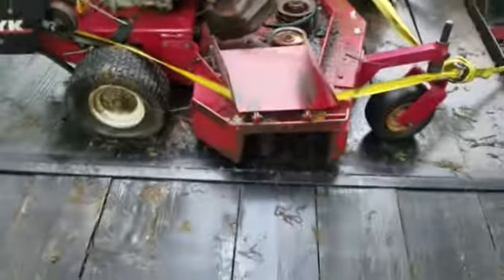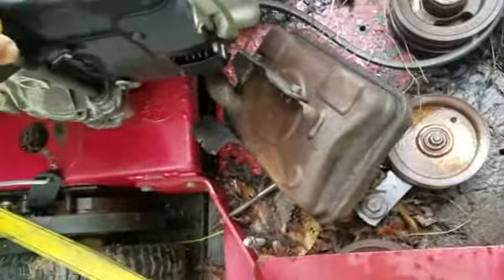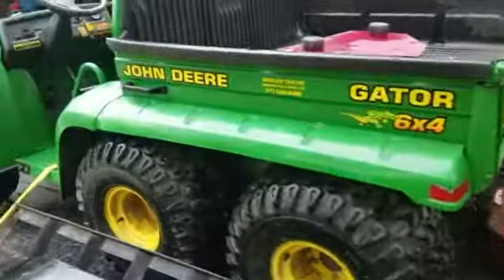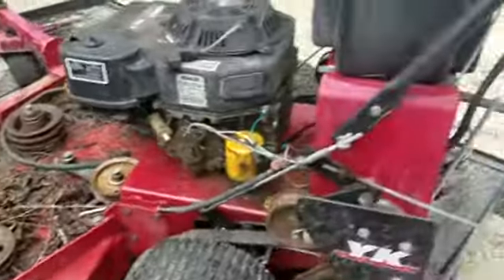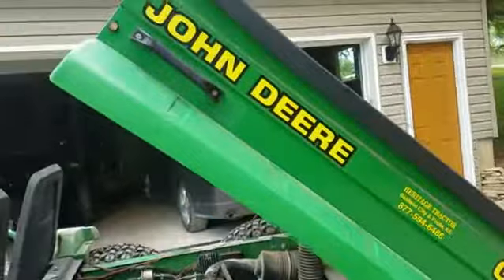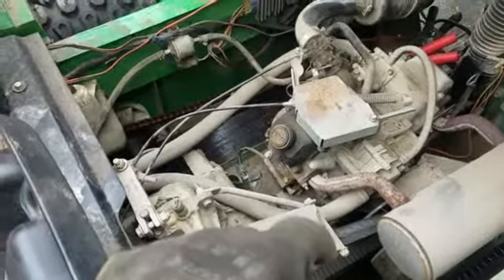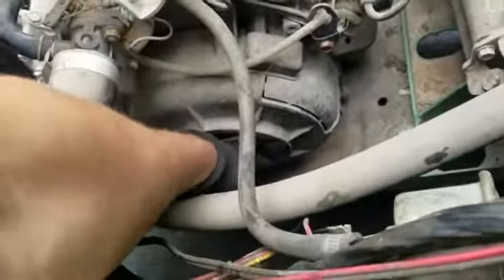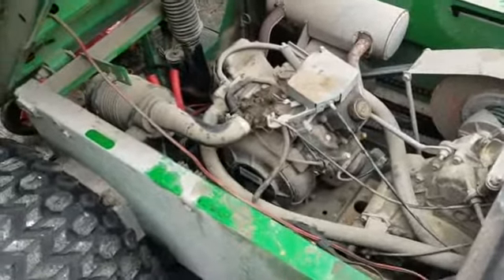John Deere Gator and push lawn fix or not fix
Here I'm seeing if APUSH commercial style lawn mowers worth fixing and trying to figure out what's wrong with the John Deere Gator sounds like it's got a partially dead cylinder